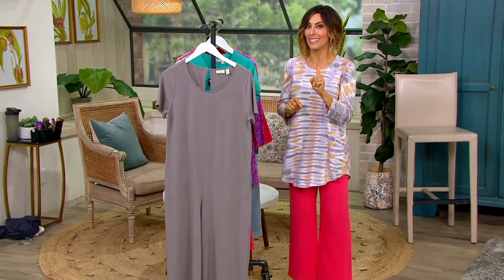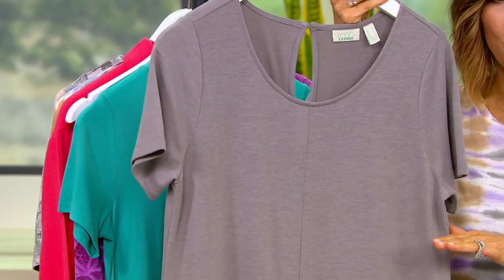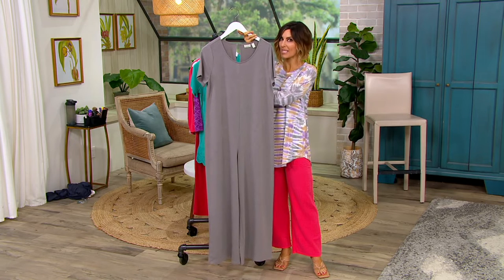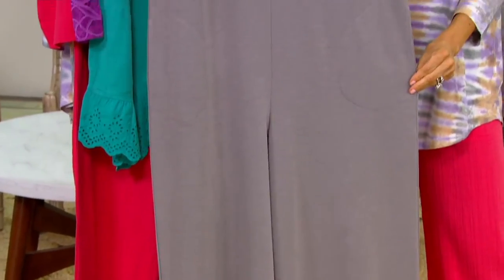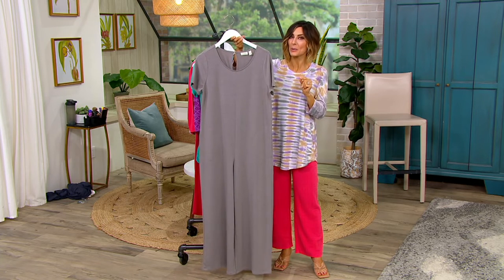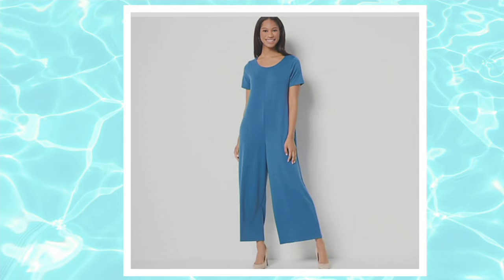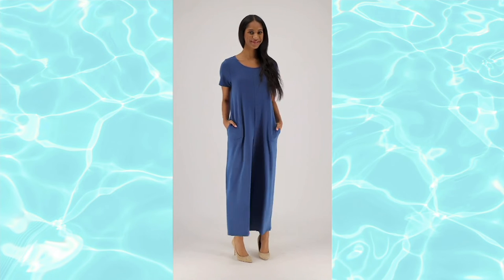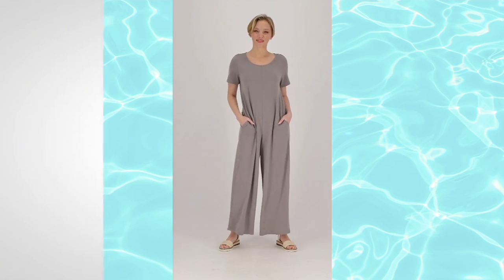LOGO Lounge by Lori Goldstein Short Sleeve Jumpsuit on QVC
LOGO Lounge by Lori Goldstein Short Sleeve Jumpsuit